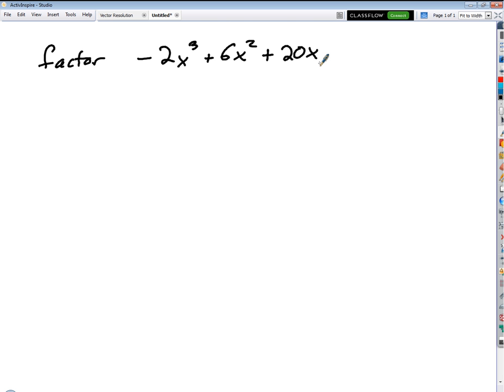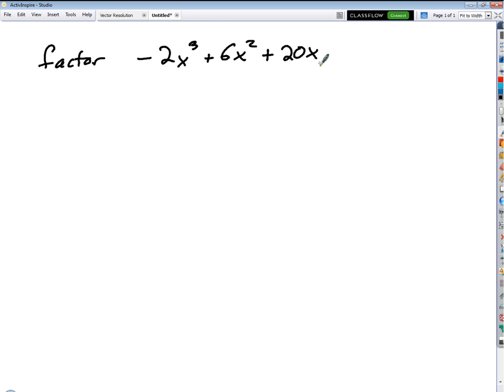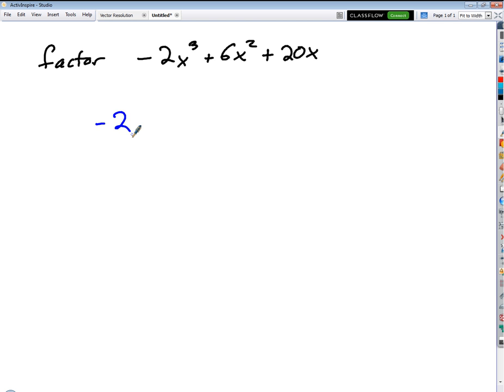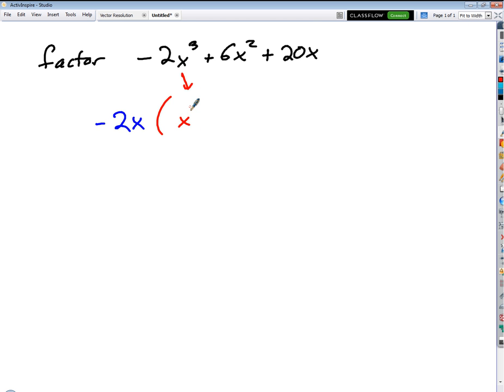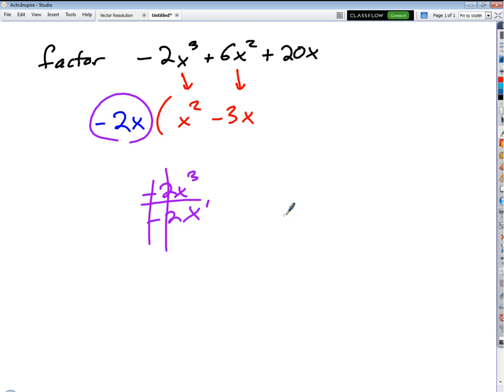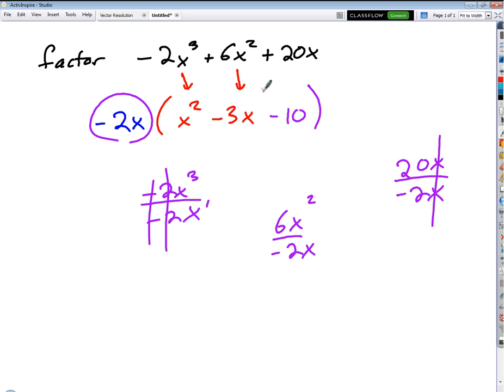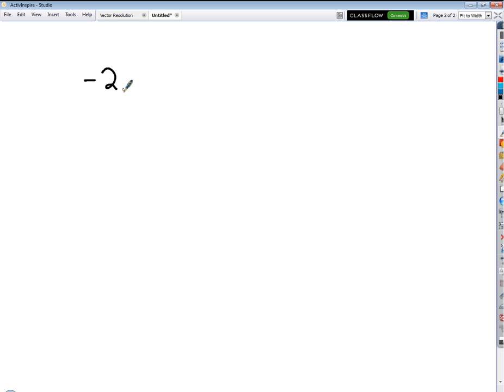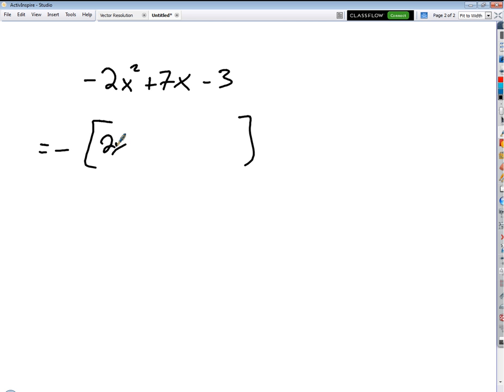Factoring Hint!!! 2015-09-24